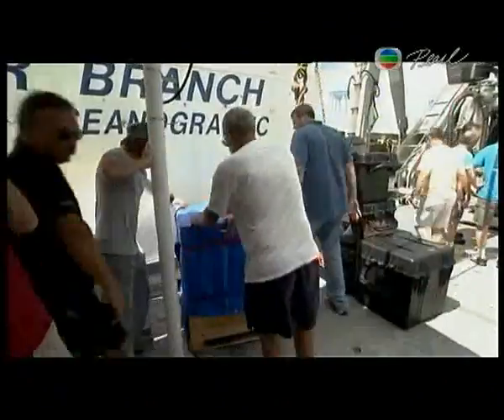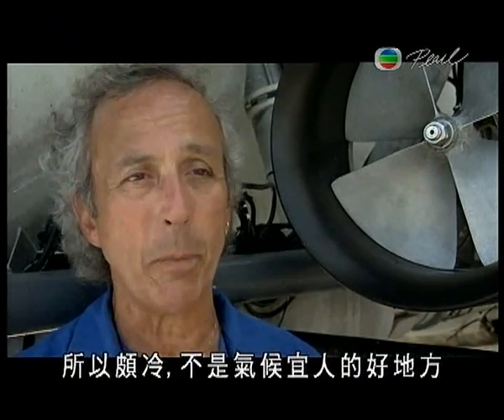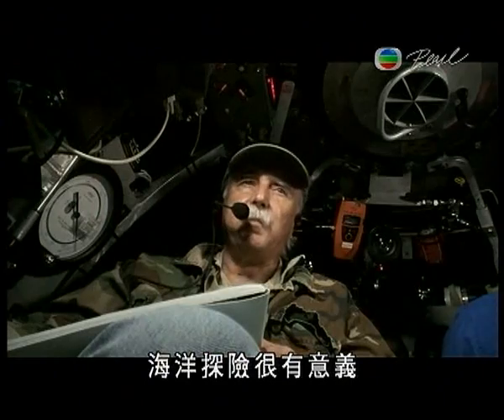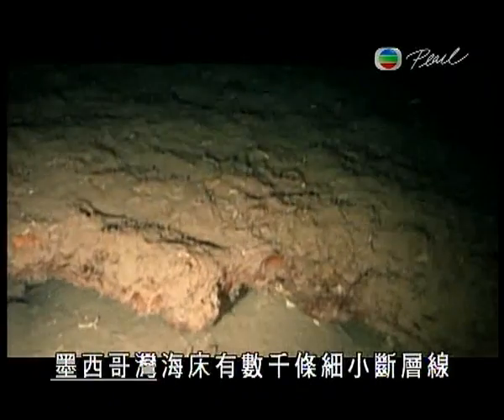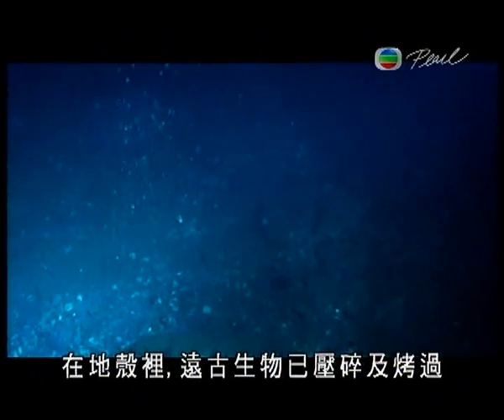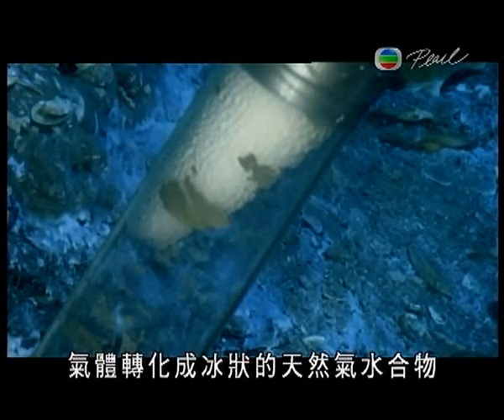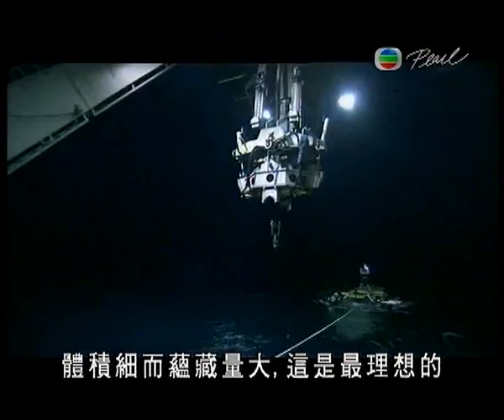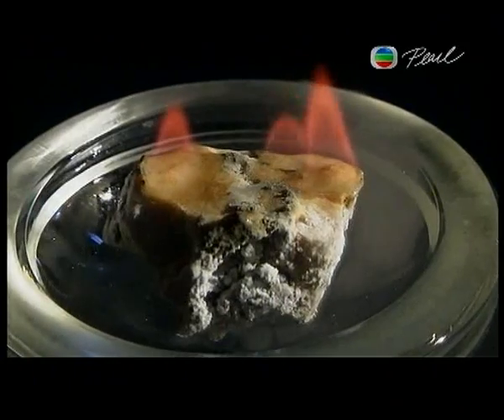8. Gas Hydrate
MGE5601 Energy & Technology